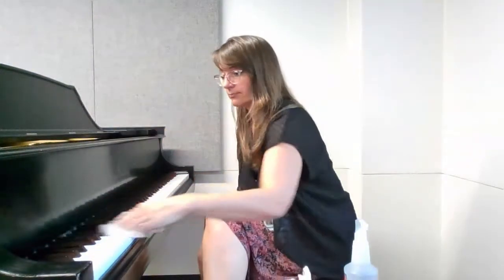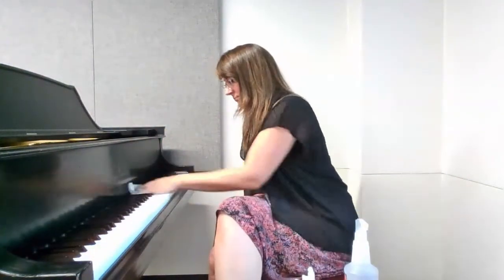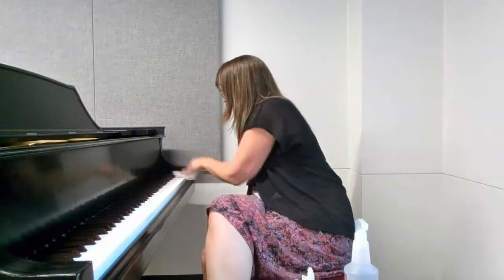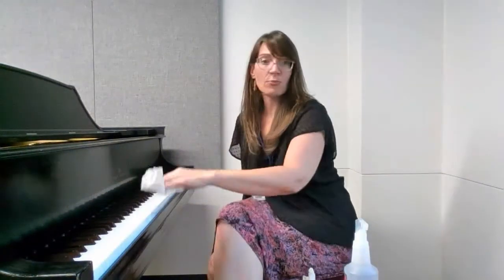Practice Room Cleaning Policy | 5-Step Cleaning Procedure